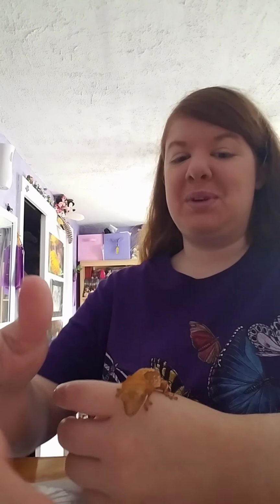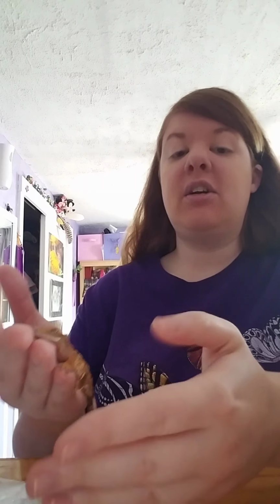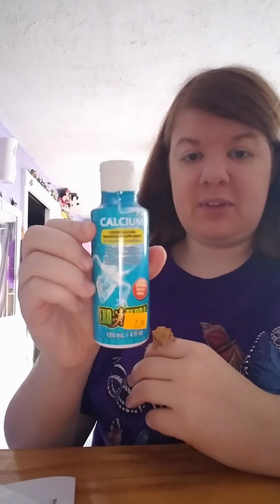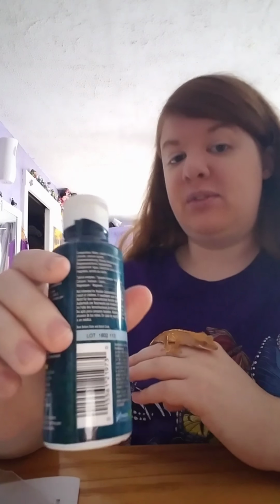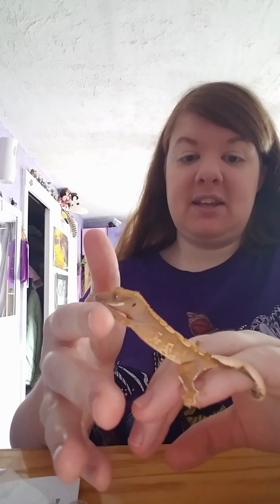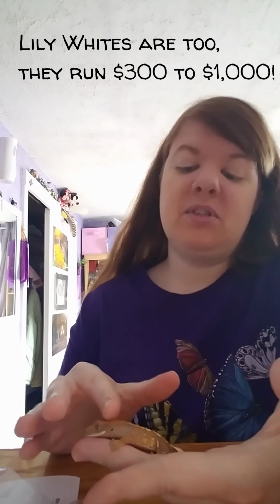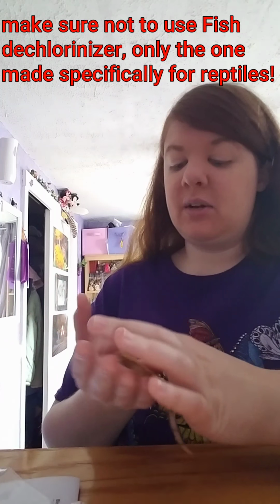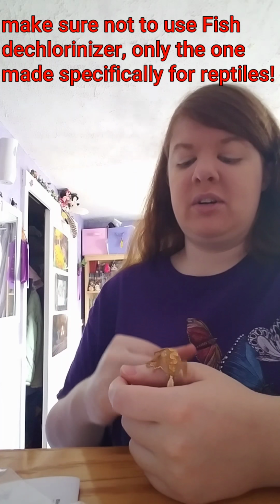Crested Gecko Care Ep. 7: Breeding & Baby Care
I forgot to mention needing a lay box! When you make one, jeep moist eco earth in it, especially when you think your female will be laying. Have a container at least 3 to 4 inches deep as well to allow for digging.

Check these below for more info on crested gecko care!
(links will be added as the episodes are made public👍)